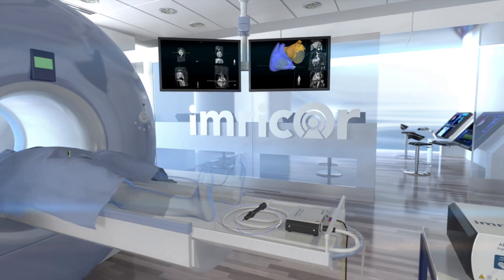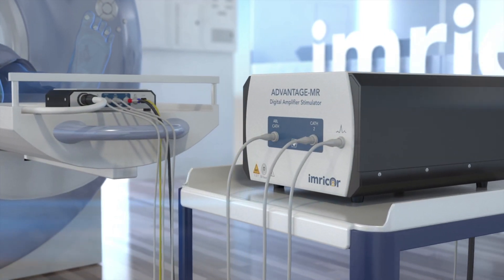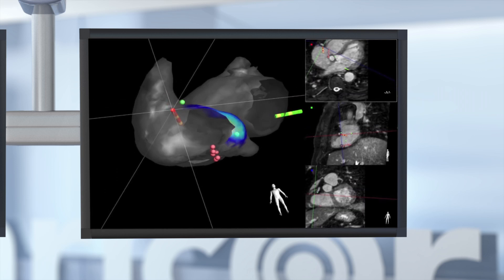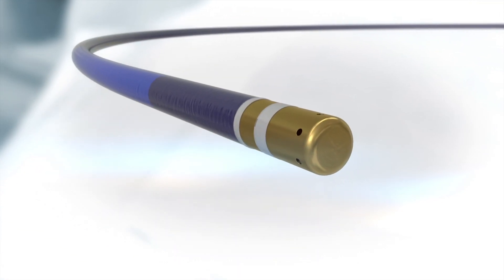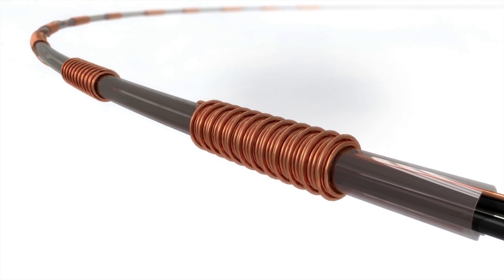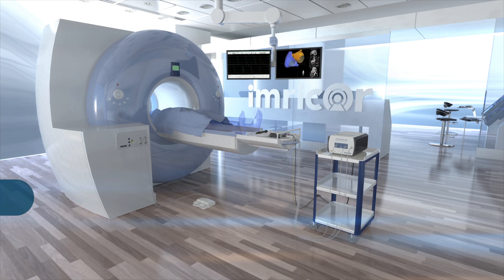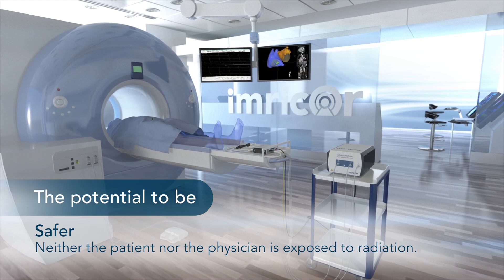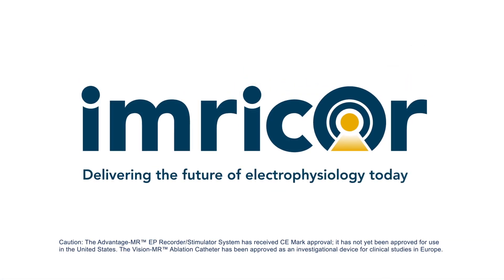Imricor MR-Enabled Technology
At Imricor, we're delivering the medical devices and systems that are making MRI guided ablations a clinical reality.